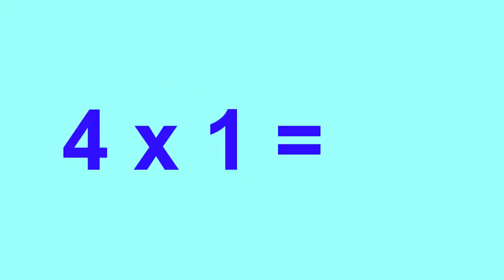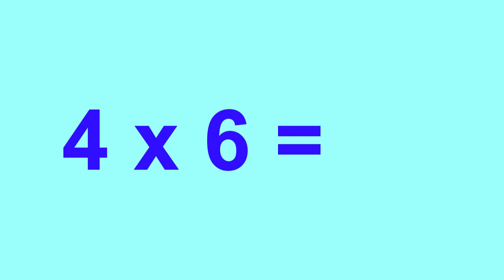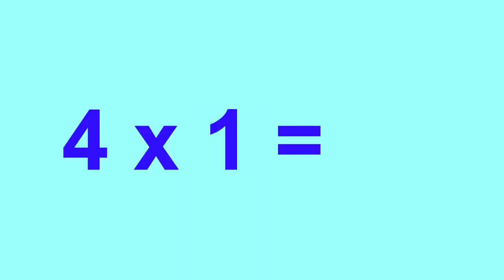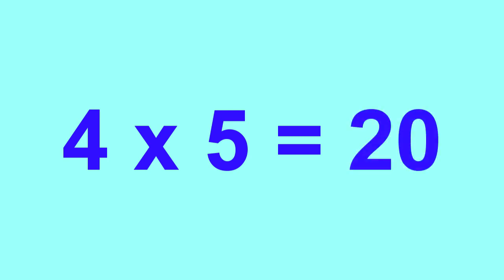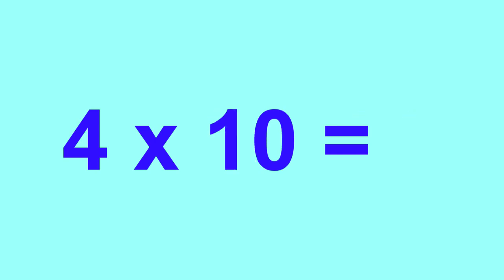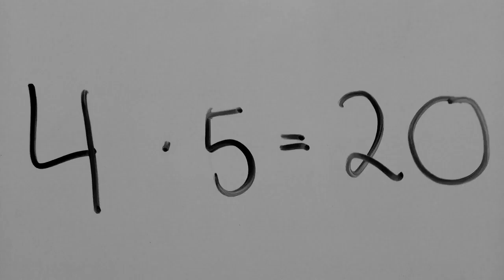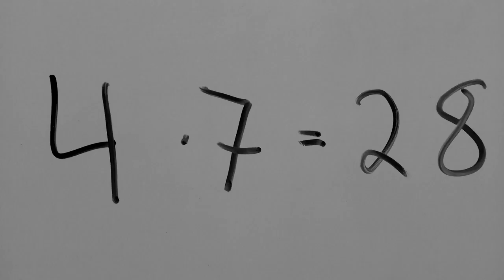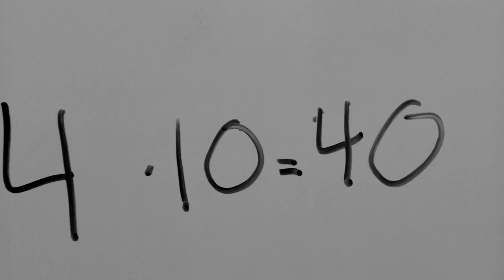Multiplication song - 4 times table song - Math songng